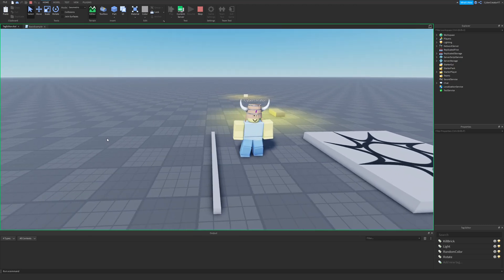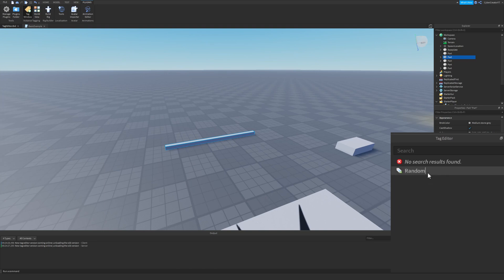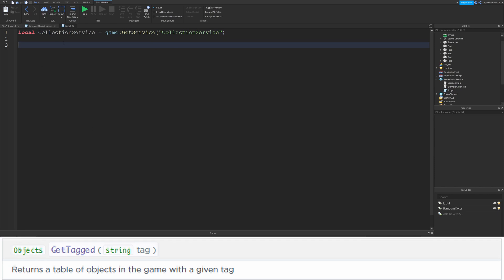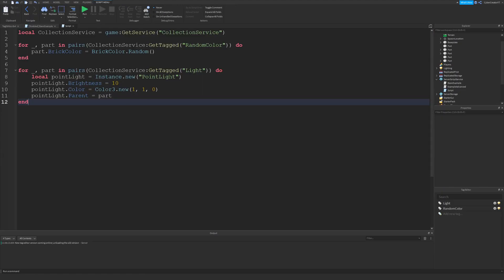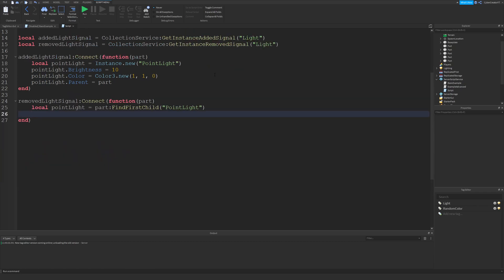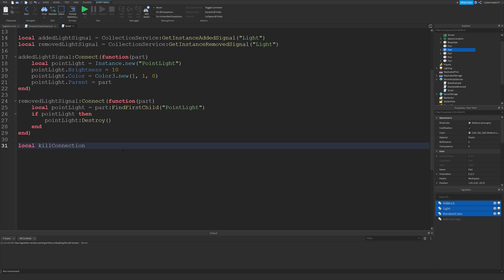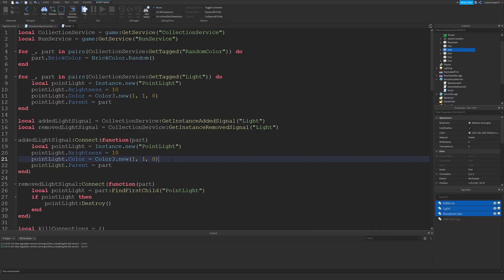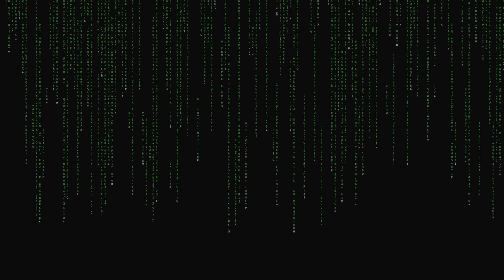Tag Editor Plugin | Roblox Studio Plugin Tutorial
Roblox Studio Plugins can speed up your workflow. In this Roblox Studio Plugin tutorial I will show you how to use the Tag Editor plugin. The Plugin is for the Roblox Collection Service.  This is one of the best Roblox plugins.

In this video, I talk about AddTag, GetInstanceAddedSignal, GetInstanceRemovedSignal, and GetTagged for the Collection Service

Intro: 0:00
Why is it Useful?: 0:18
Getting Started: 0:42
How it Works: 1:14
Creating a Tags: 1:41
Scripting: 3:10
Outro: 12:45

PrestonGamez got trapped in Roblox VR and was making a Roblox account in Minecraft. KreekCraft looked at the new piggy lighthouse map map in Bikini Bottom. AlvinBlox makes Robux with his scripting tutorials and games. TheDevKing makes funny scripting ideas.